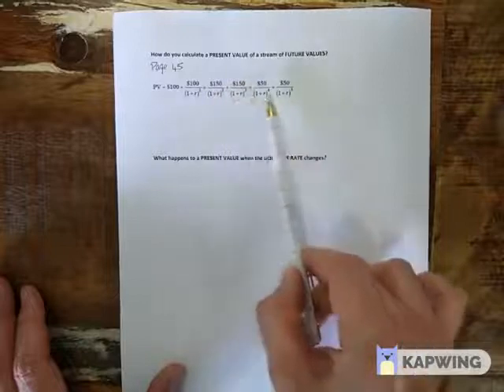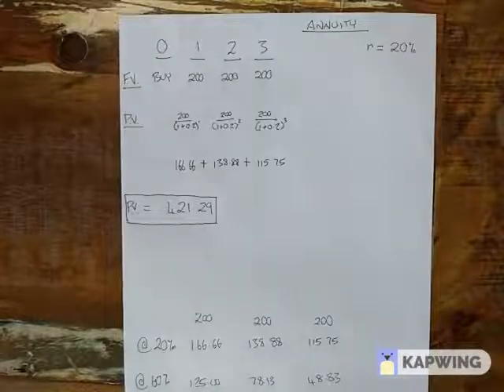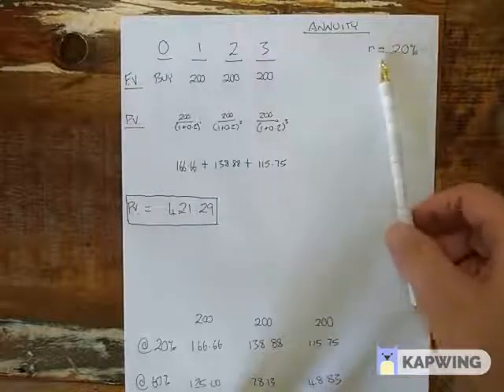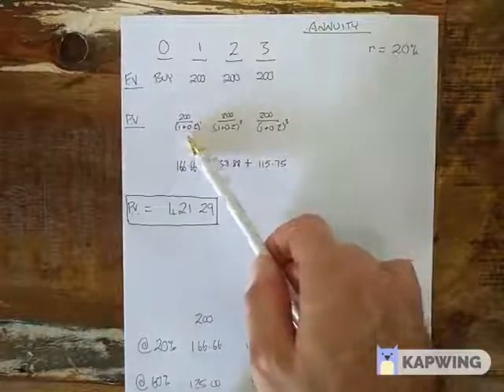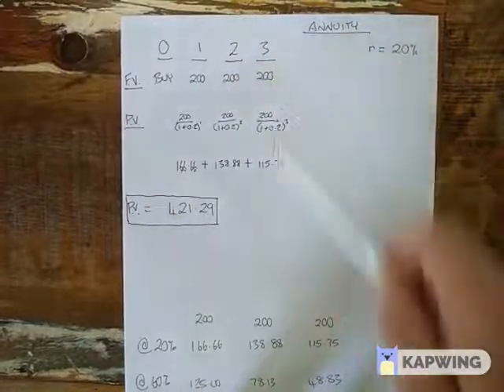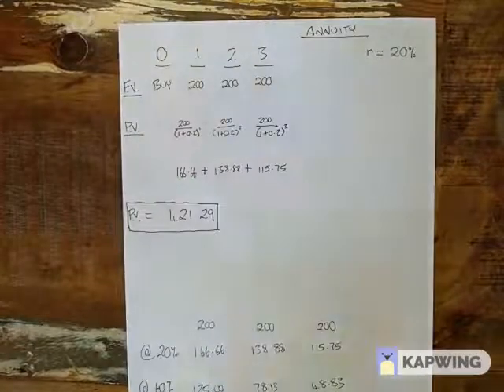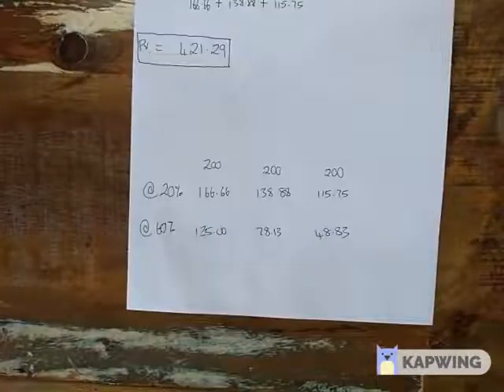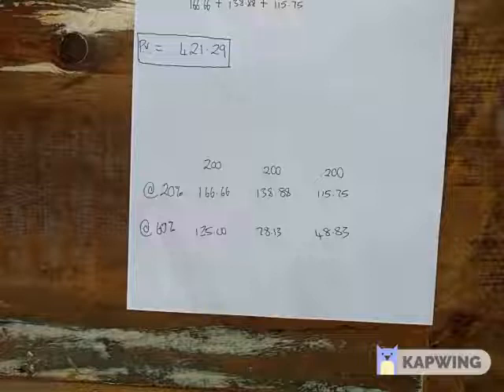Mid semester revision 2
A 4 minute video covering FUTURE VALUES and PRESENT VALUES as revision for the mid semester multiple choice exam.